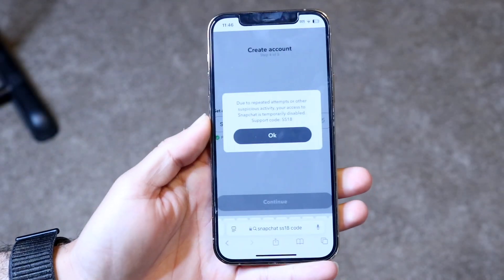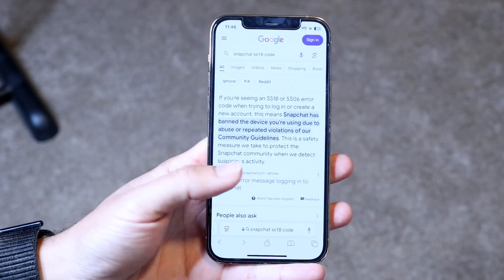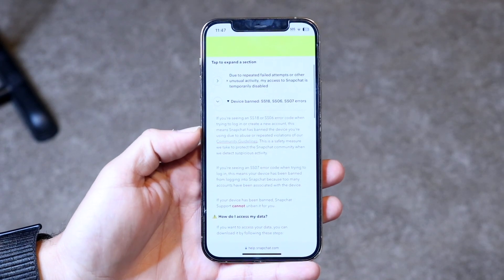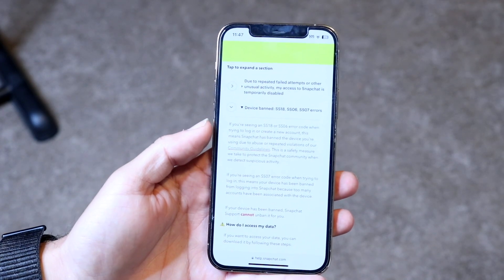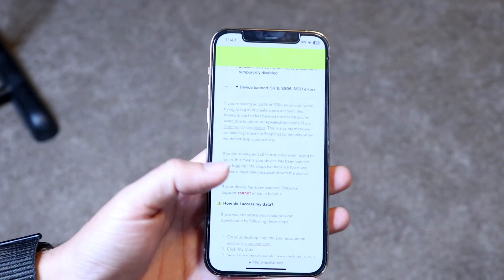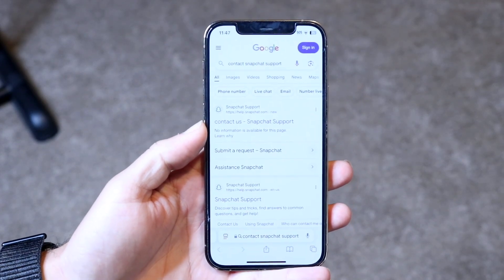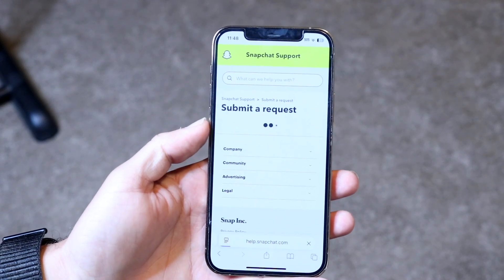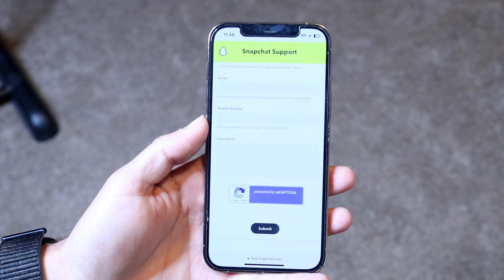How To FIX Snapchat SS18 Error Code! (2024)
Here is exactly How To FIX Snapchat SS18 Error Code! (2024)